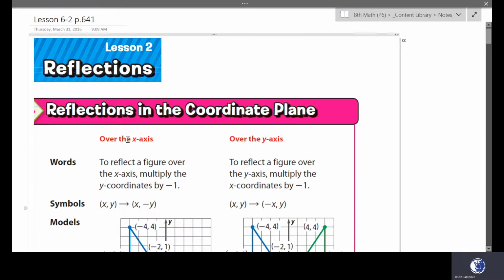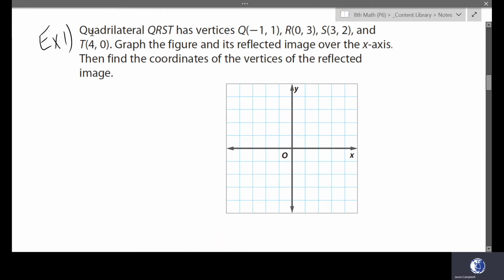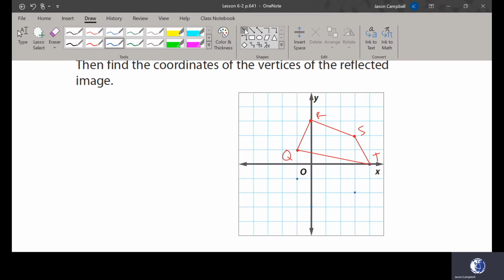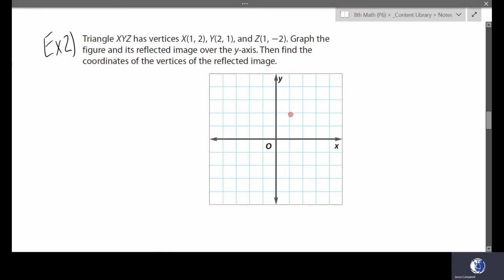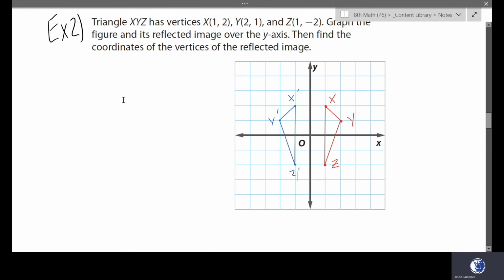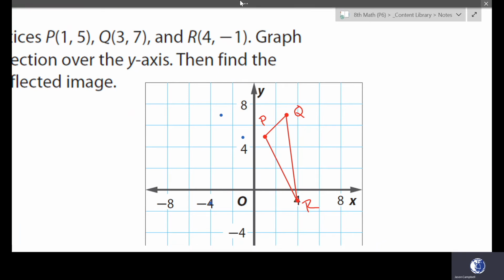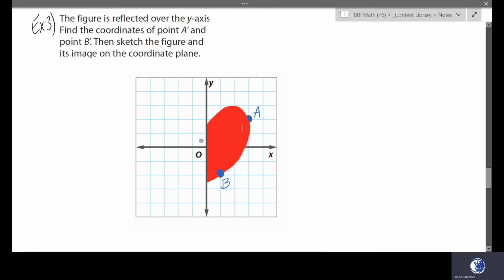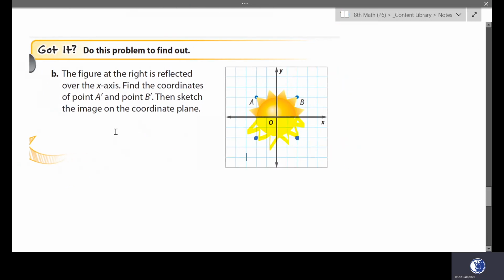8th 6.2 Reflections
Standards
A8.G.G.1.a Lines are taken to lines, and line segments to line segments of the same length.
A8.G.G.1.b Angles are taken to angles of the same measure.
A8.G.G.1.c Parallel lines are taken to parallel lines.
A8.G.G.2 Understand that a two-dimensional figure is congruent to another if the second can be obtained from the first by a sequence of rotations, reflections, and translations; given two congruent figures, describe a sequence that exhibits the congruence between them.
A8.G.G.3 Describe the effect of dilations, translations, rotations, and reflections on two-dimensional figures using coordinates.

8.G.1.a Lines are taken to lines, and line segments to line segments of the same length.
8.G.1.b Angles are taken to angles of the same measure.
8.G.1.c Parallel lines are taken to parallel lines.
8.G.3 Describe the effect of dilations, translations, rotations, and reflections on two-dimensional figures using coordinates.

G-CO.2 Represent transformations in the plane using, e.g., transparencies and geometry software; describe transformations as functions that take points in the plane as inputs and give other points as outputs. Compare transformations that preserve distance and angle to those that do not (e.g., translation versus horizontal stretch).
G-CO.4 Develop definitions of rotations, reflections, and translations in terms of angles, circles, perpendicular lines, parallel lines, and line segments.
G-CO.5 Given a geometric figure and a rotation, reflection, or translation, draw the transformed figure using, e.g., graph paper, tracing paper, or geometry software. Specify a sequence of transformations that will carry a given figure onto another.
G-CO.6 Use geometric descriptions of rigid motions to transform figures and to predict the effect of a given rigid motion on a given figure; given two figures, use the definition of congruence in terms of rigid motions to decide if they are congruent.